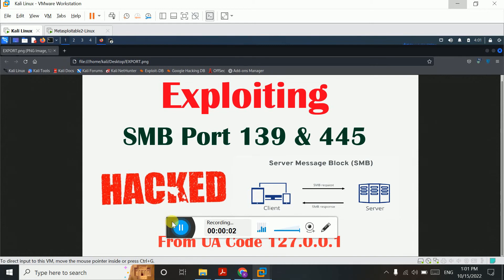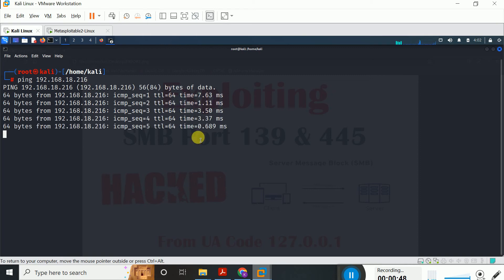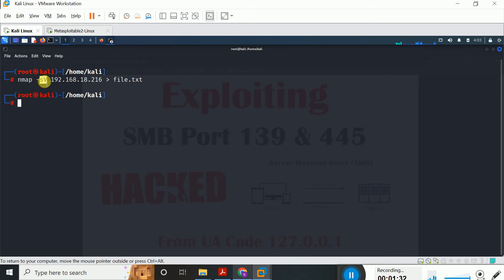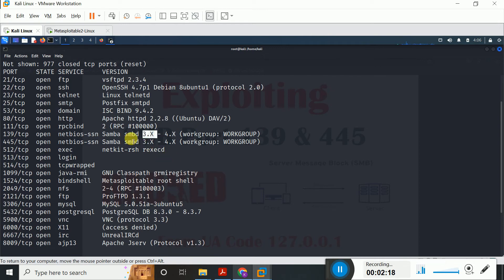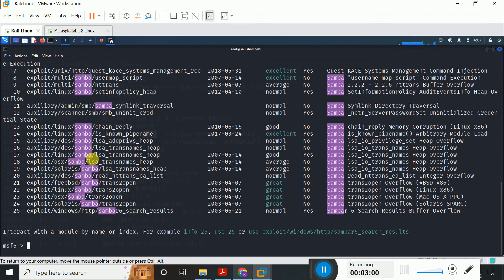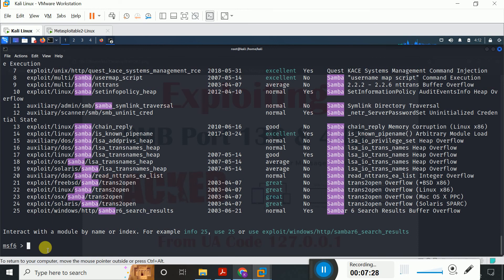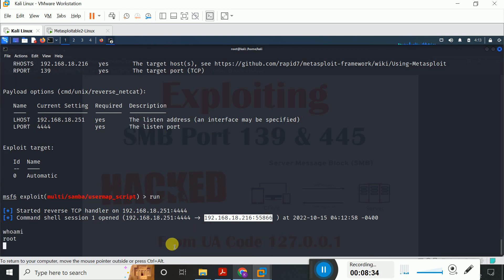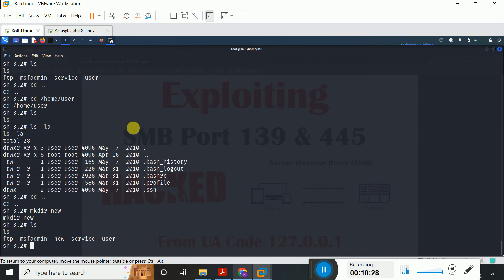How to Exploit SMB Port 139 & 443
In this lecture you will learn about how to exploit SMB ports